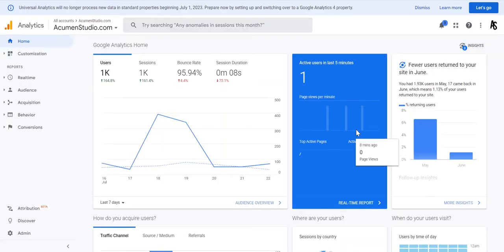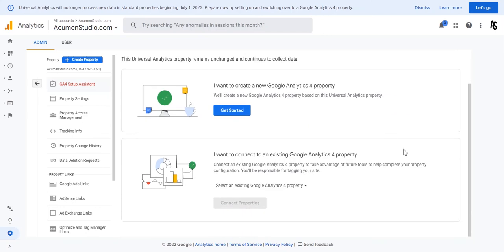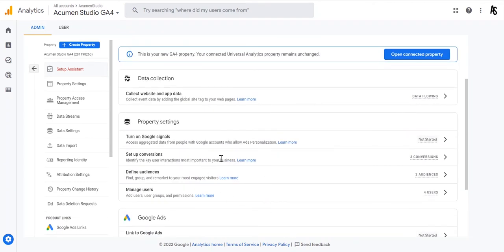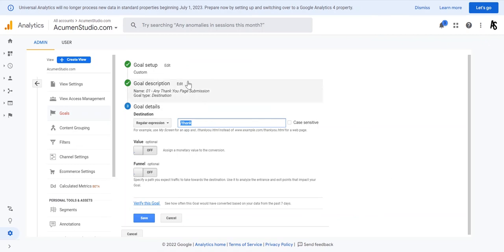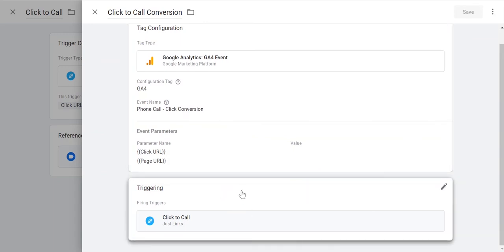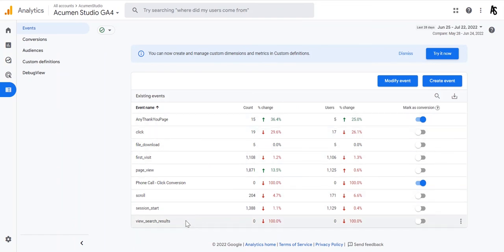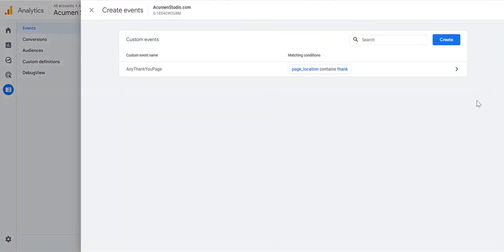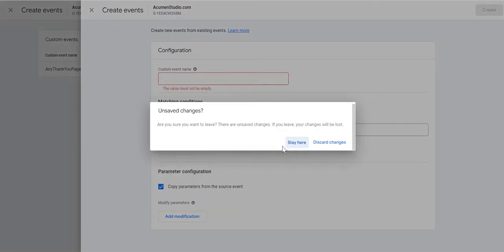Issues with migrating Google Analytics UA over to Google Analytics 4 GA4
Did using the events migration tool inside of GA4 not work for you?
It didn't work for us either.
After trialing the use of the Google Analytics migration tool we quickly found out that many event setups will migrate, but won't track as they should.
We've now developed processes for creating our standard events that we track as conversions.

But in this video we're giving you a heads up on the problems that you are likely to encounter when trying to migrate over your events and conversions from Google Analytics the UA version to Google Analytics 4 or GA4 the new version.